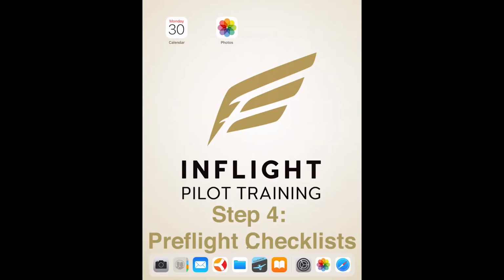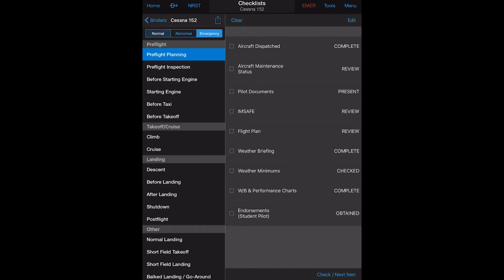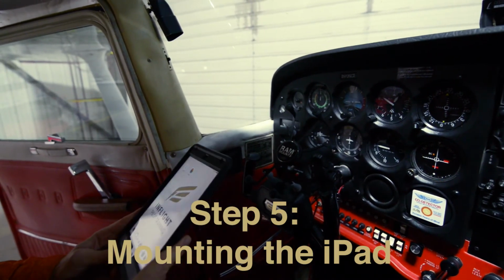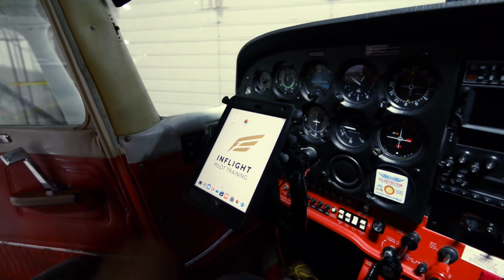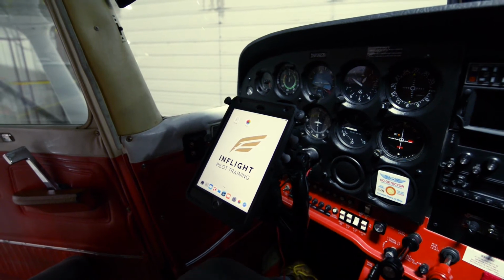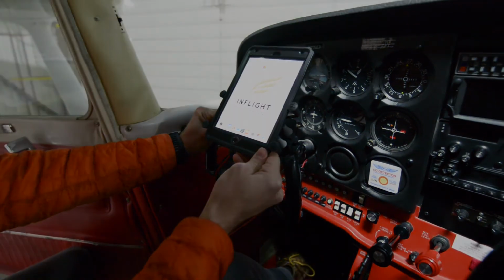iPad Dispatching Demonstration